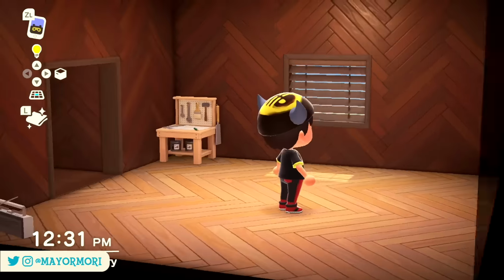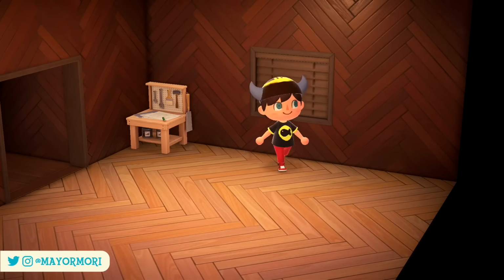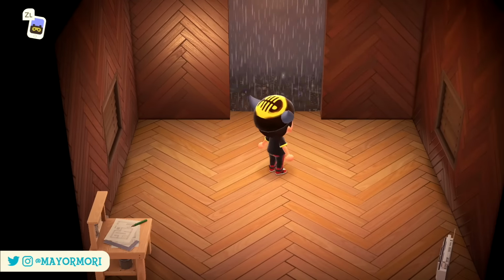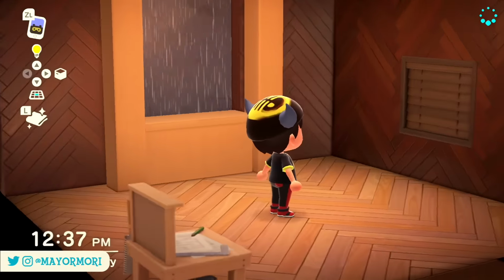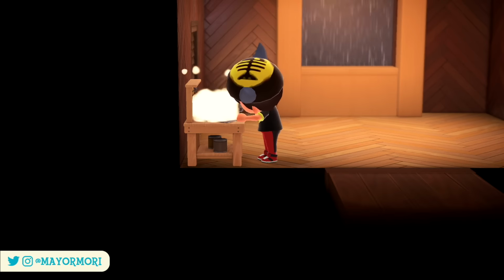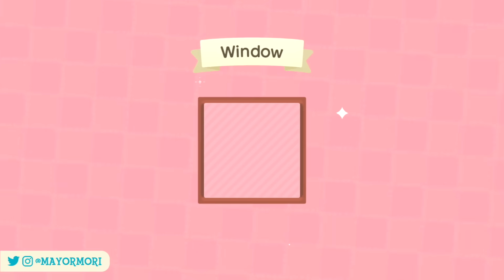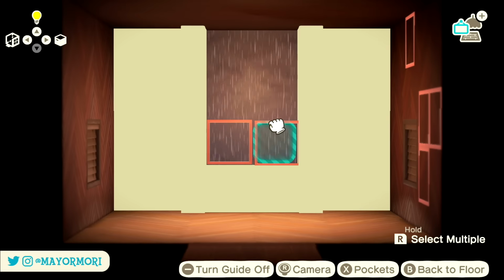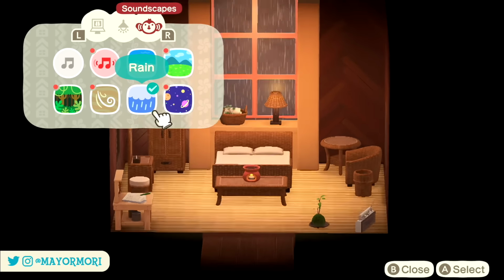Animal Crossing New Horizons: SECRET WINDOW ILLUSION (How To Design Animated Window in ACNH 2.0)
An ACNH update guide & tutorial (design speed build) 🤩
👍 'Like' for illusions 🪄

📜 A Little About Todays Topic:
Today we take a look at the popular Window Illusion trick that gives the illusion of real windows or real doors, using animated wallpapers.
We breakdown everything you need to know about how to design this in a tutorial-style video.
What wallpaper do you think would look the best in your house?

🥁 Word Of The Day:
If you read this far, please post "RAIN" in the comments ☔️